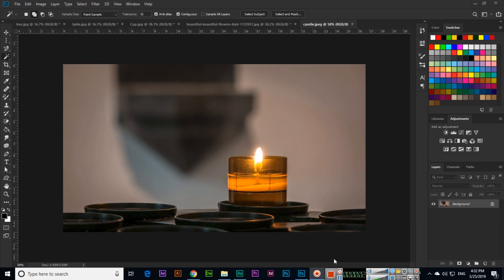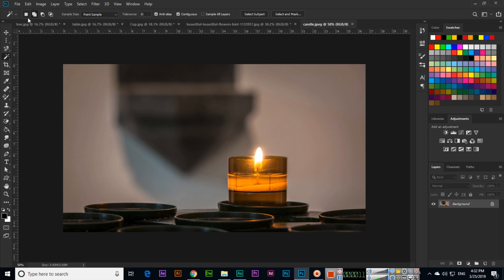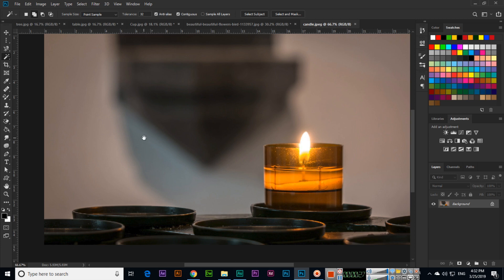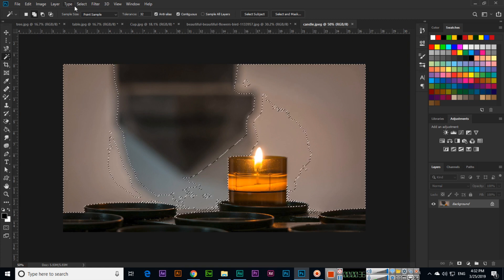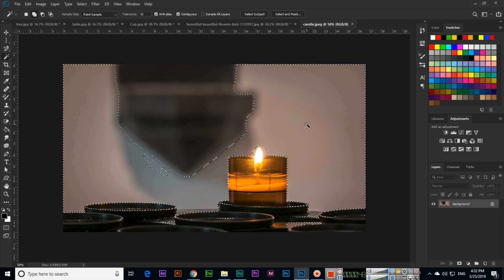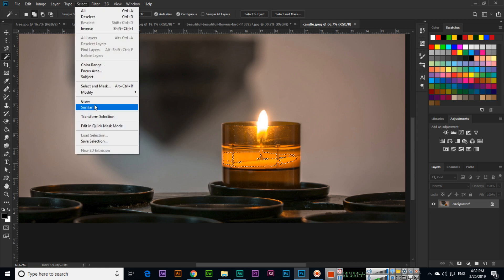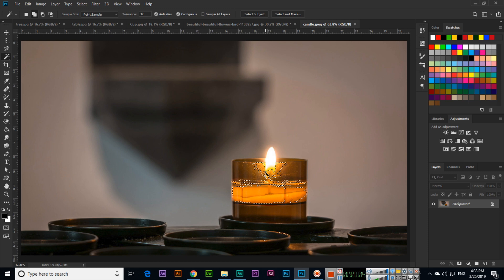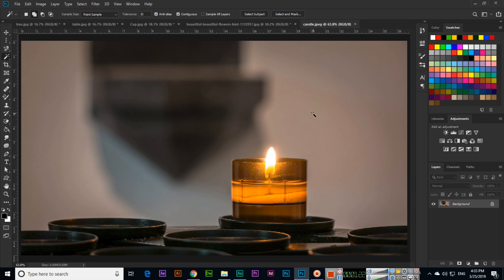Magic Wand Tool - Adobe Photoshop CC 2019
In this video, you can learn how to use the magic wand tool in adobe photoshop cc 2019. Learn how to make complicated objects selection using the magic wand tool. Also, learn about the similar option of selection in Photoshop.